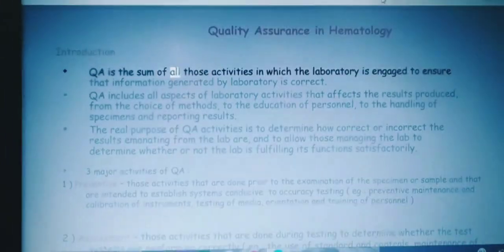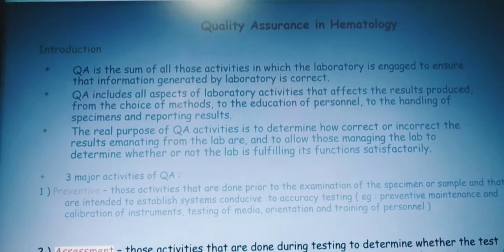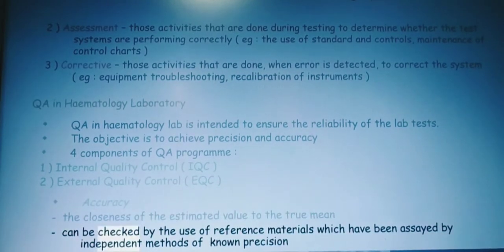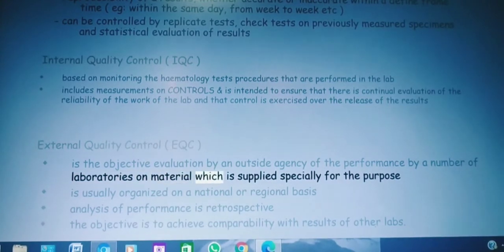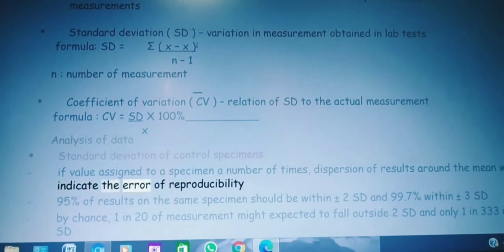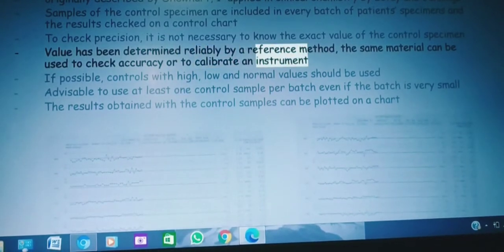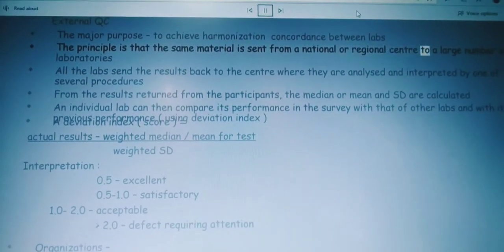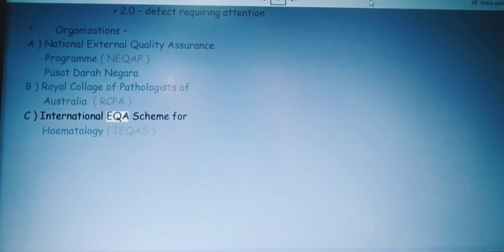Quality assurance in Hematology|B.Sc MLS 5| Audio lecture